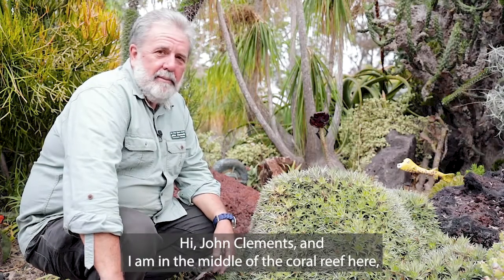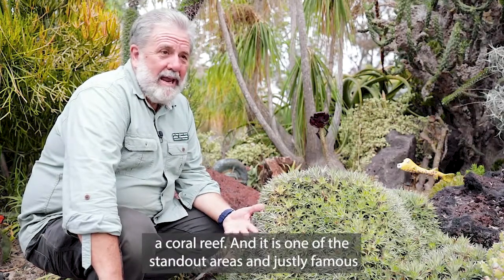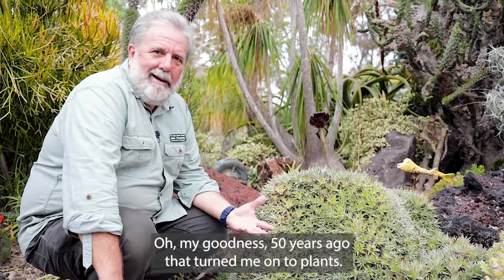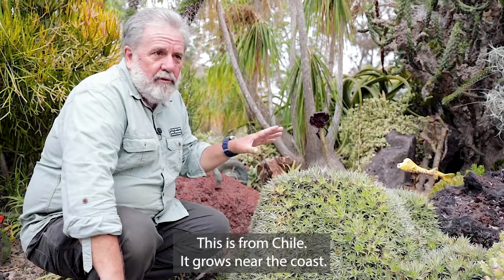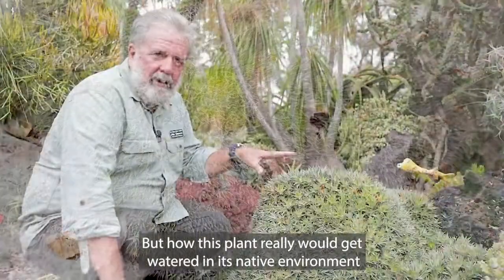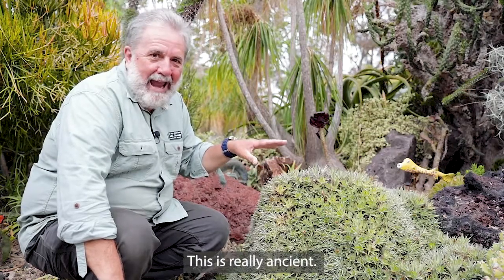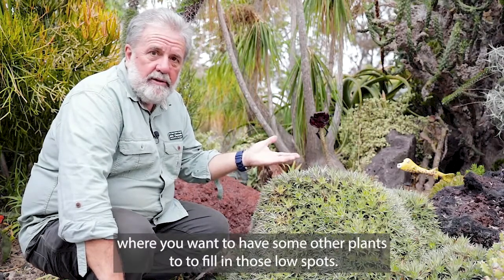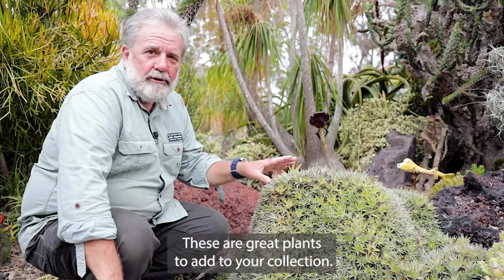John, Deuterocohnia brevifolia, bromeliad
Today John is visiting us from the coral reef! Well, not an actual coral reef, but something similar – the Undersea Succulent Garden – which mimics a coral reef. The plant we’re highlighting today is 𝘋𝘦𝘶𝘵𝘦𝘳𝘰𝘤𝘰𝘩𝘯𝘪𝘢 𝘣𝘳𝘦𝘷𝘪𝘧𝘰𝘭𝘪𝘢 and it is extremely drought-tolerant! Come visit this prickly plant by making your reservation today!